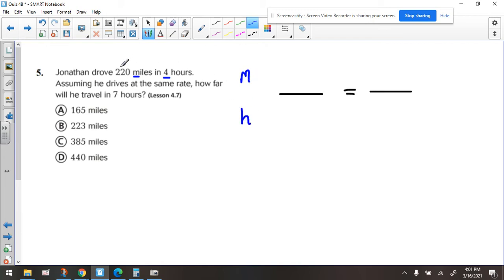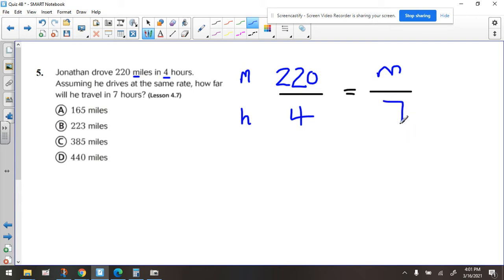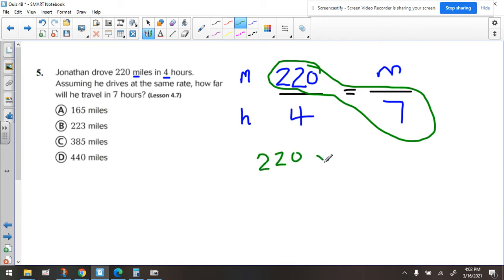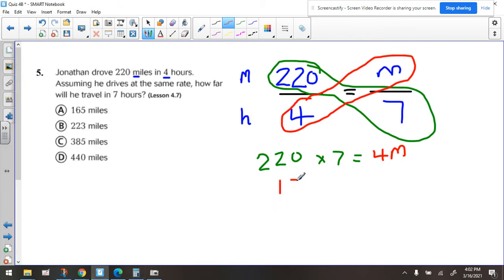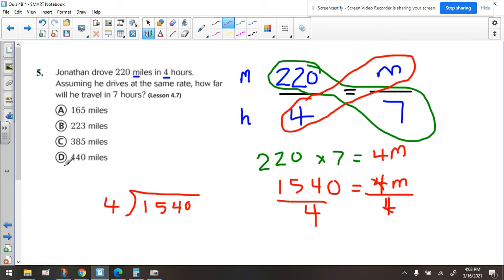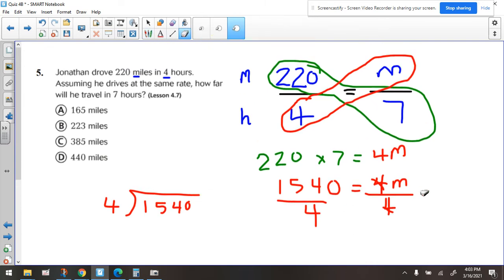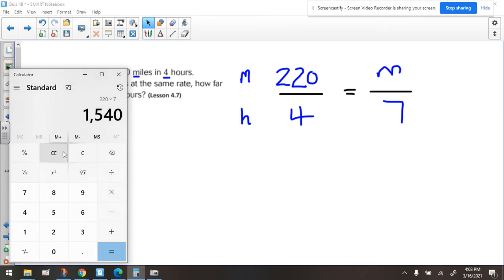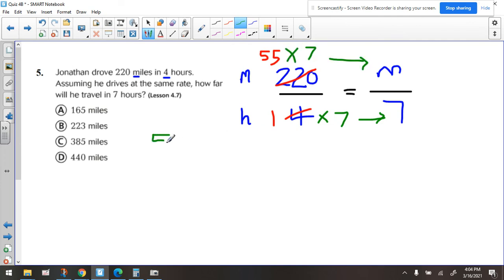Solving Proportions #5 Quiz 4B help